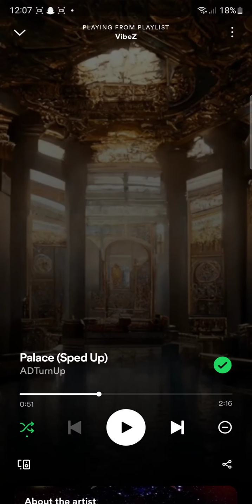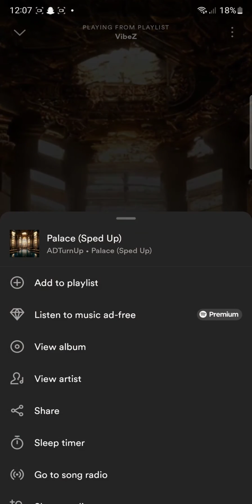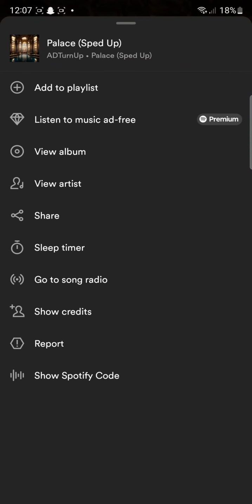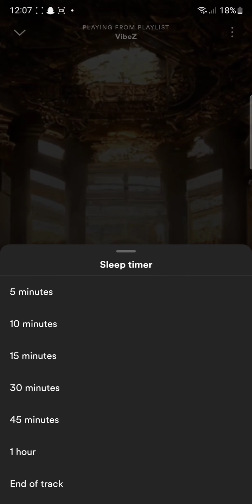How to set a timer on Spotify (2023)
How to set a timer on Spotify

In this video i´ll show you how to set a timer on Spotify. The method is very simple and clearly described in the video. follow all the steps & set a timer on Spotify